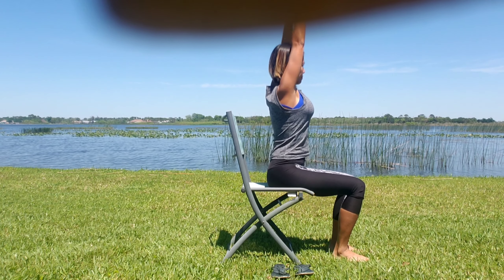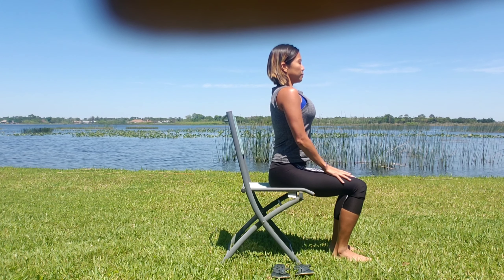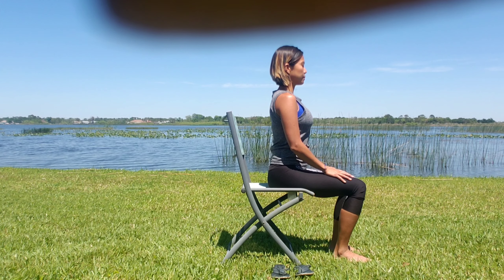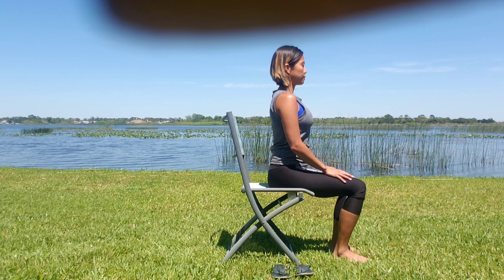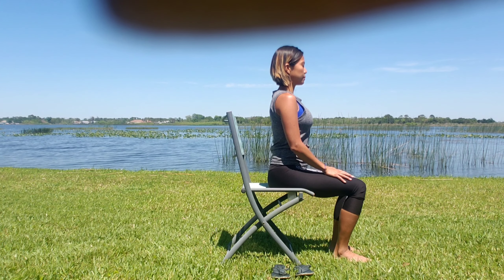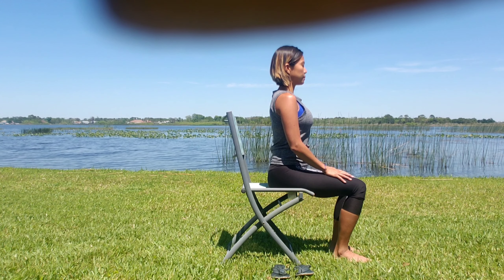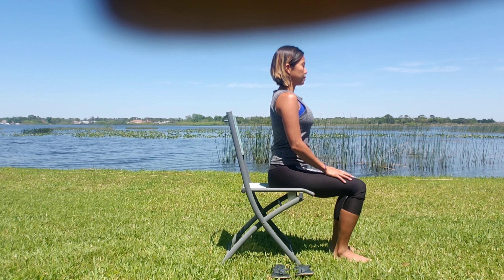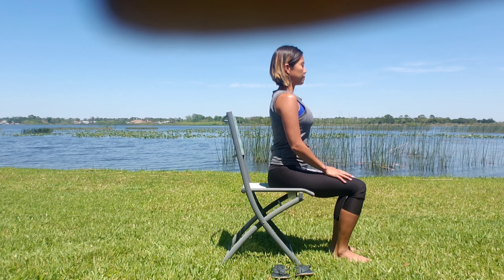Chakra Series - Root. Grounding Meditation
Begin with this video to center. Feel free to continue to grounding flow and/or grounding yin.